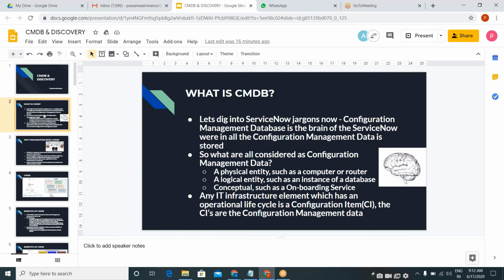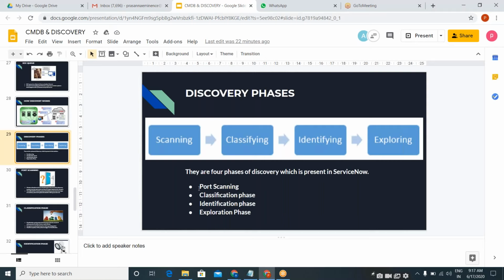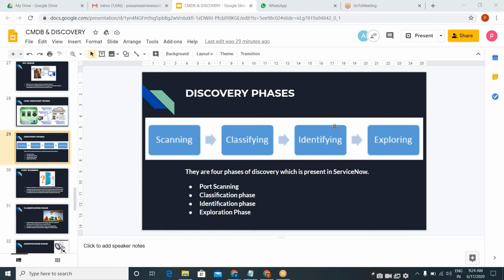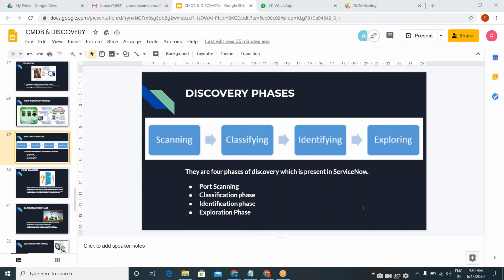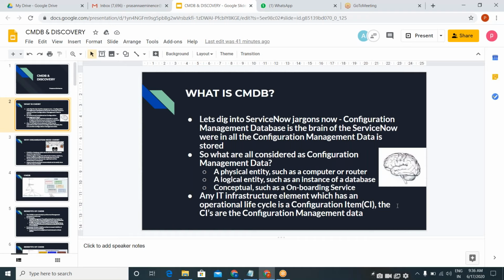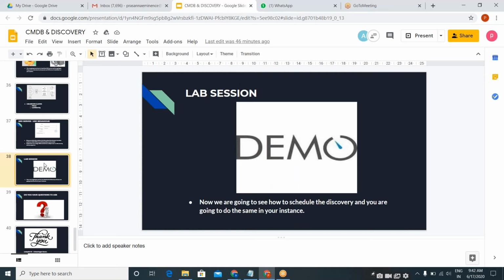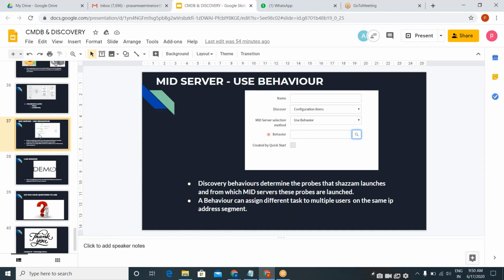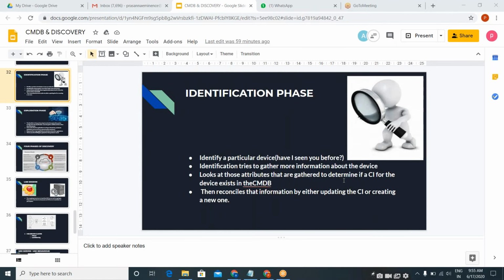Servicenow Discovery Demo | ServiceNow CMDB | ServiceNow Training | ServiceNow - IT Canvass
Dive into the world of ServiceNow Discovery and Configuration Management Database (CMDB) with this detailed demo! Learn how Discovery identifies and maps your IT infrastructure, creating an accurate, up-to-date view of your assets. Explore how CMDB organizes this data to improve incident management, change management, and problem resolution. This demo is perfect for IT professionals looking to enhance visibility, streamline operations, and drive smarter decisions with ServiceNow. 🚀

Key Features:
➡️Flexible Timings
➡️Hands On Experience
➡️24/7 Support
➡️Flexible Payments